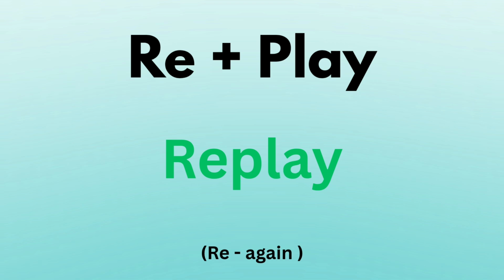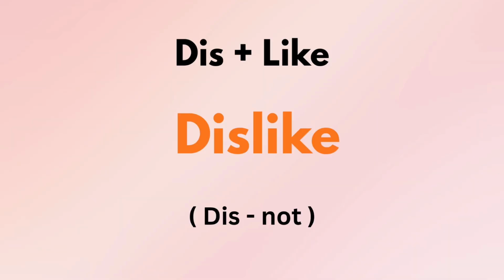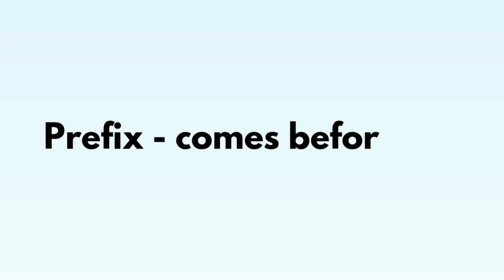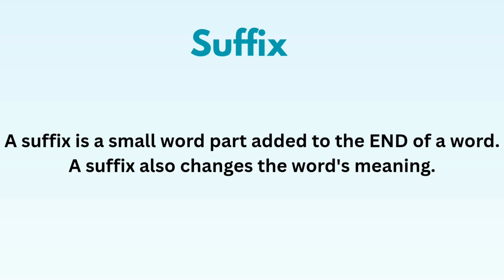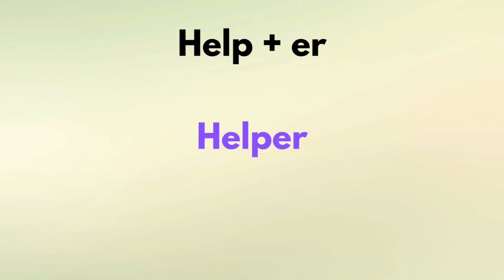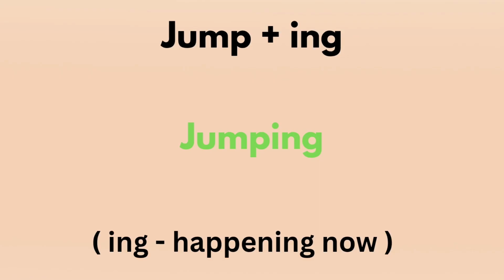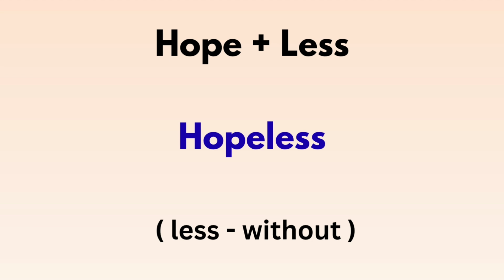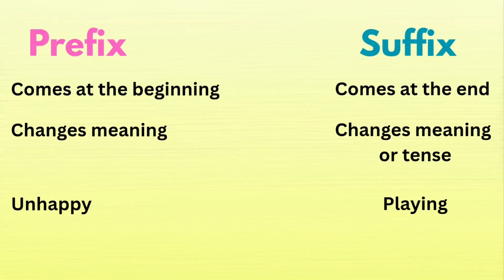Prefixes & Suffixes for Kids | Word Building Grammar Lesson | Fun Grammar Lesson